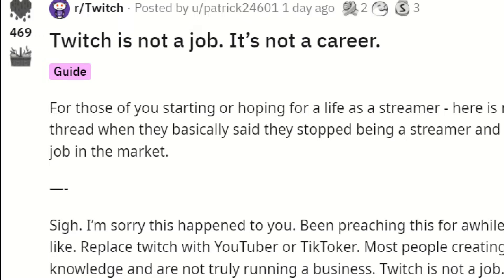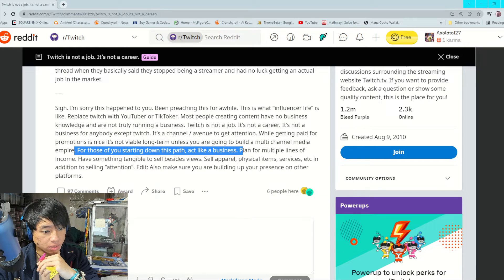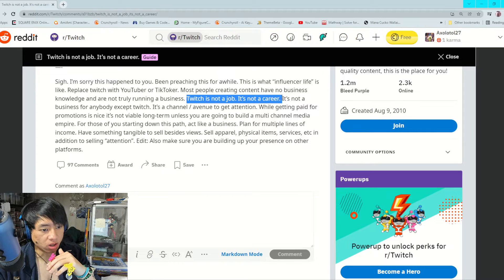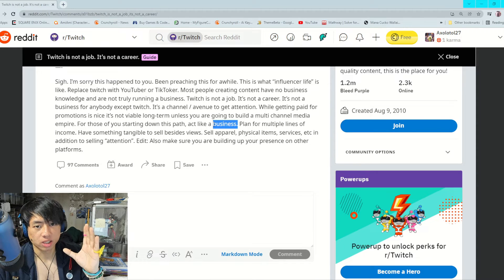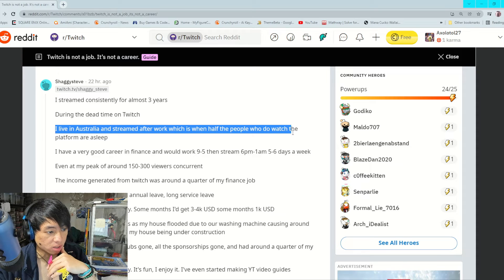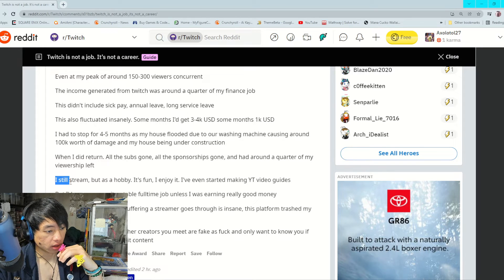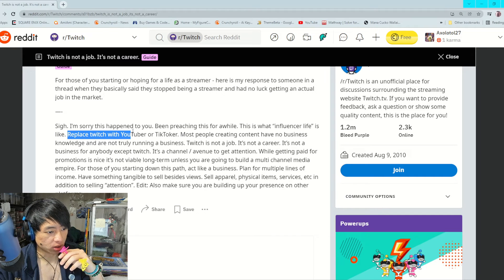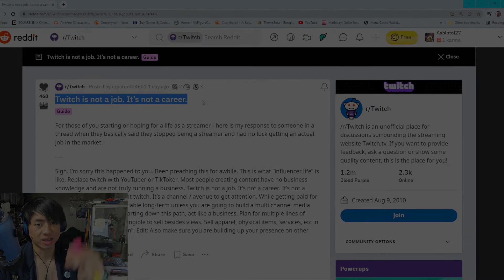"Twitch is Not A Job, It's Not A Career" r/Twitch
Let's talk about this thread on r/Twitch on Reddit, discussing how Twitch or any social media platform is not a job/business. While I do believe that Twitch or any online platform can be a job or career. It's usually only  applicable to those at the top of the platform. So let's see what I think about this thread overall.

r/Twitch